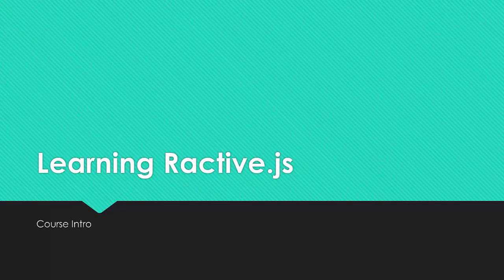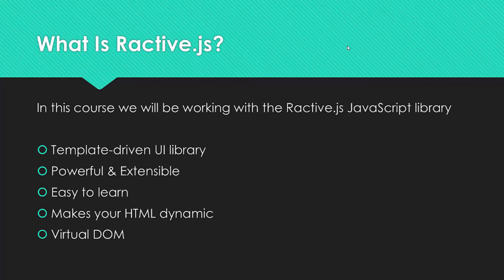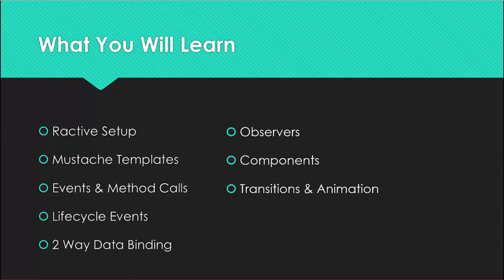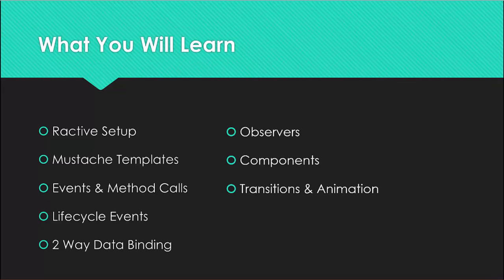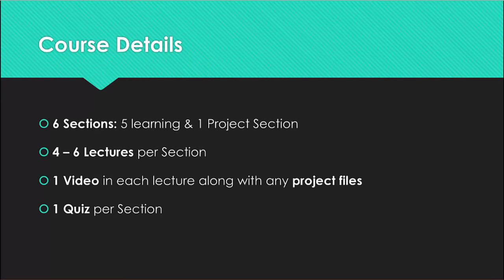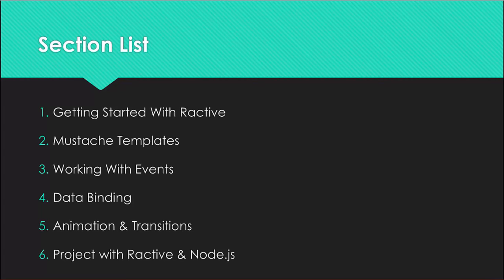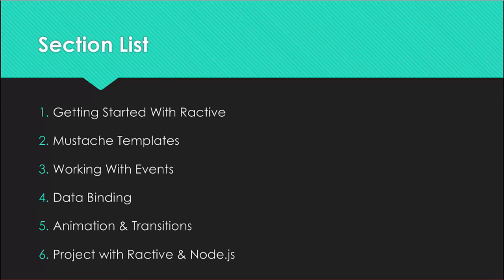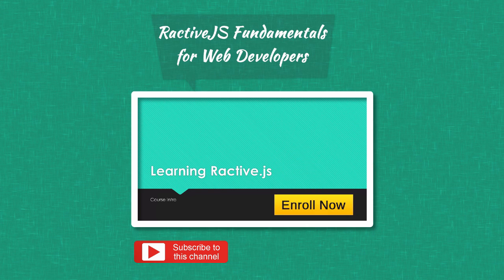RactiveJS Fundamentals for Web Developers - Intro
Ractive JS tutorial is a type of JavaScript library that helps in shifting static apps into more interactive ones.